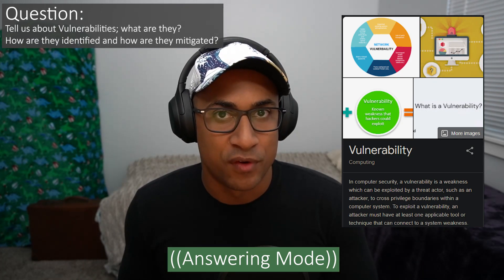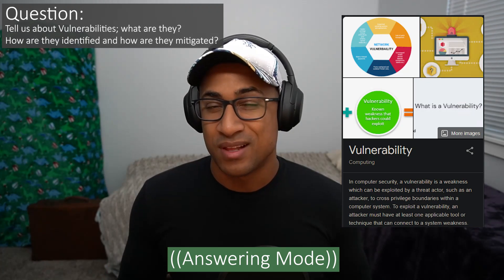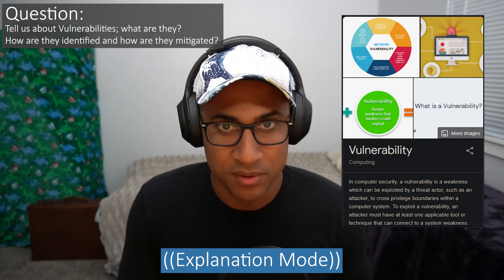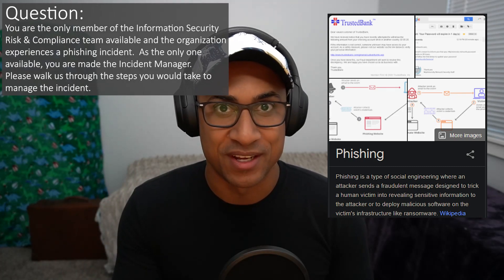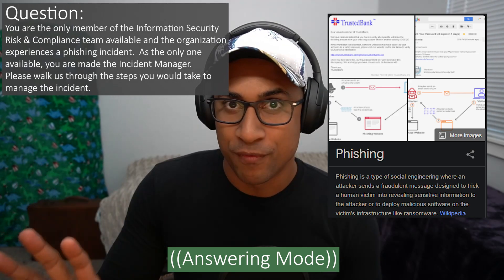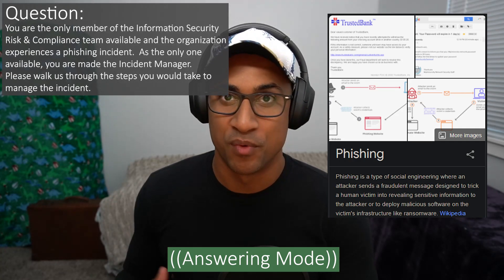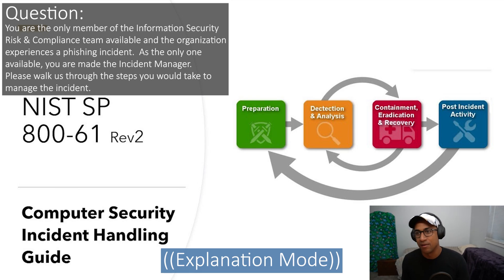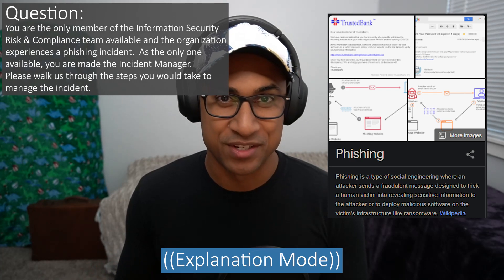Cyber Security Interview Questions and Answers | Vulnerabilities and Incident Response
In this video, I will be answering some cybersecurity interview questions that I've been collecting over time. The goal of this video is to show some realistic questions that might be asked in your next interview and give some ideas on how to thoughtfully answer some of these questions. Please post any corrections in the comments!

0:00 Intro
0:24 Tell us about Vulnerabilities; what are they? How are they identified and how are they mitigated?
4:01 You are the only member of the Information Security Risk & Compliance team available and the organization experiences a phishing incident.  As the only one available, you are made the Incident Manager. Please walk us through the steps you would take to manage the incident.
9:24 Outro

CyberSecurity Interview Questions and Answers | Vulnerabilities and Incident Response